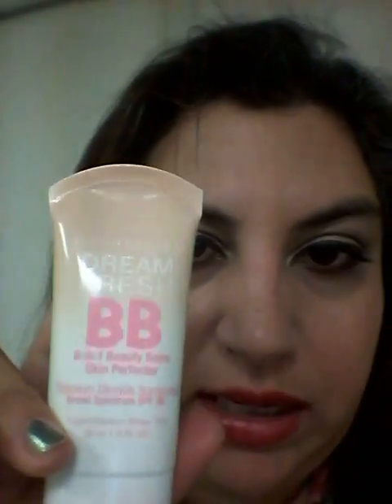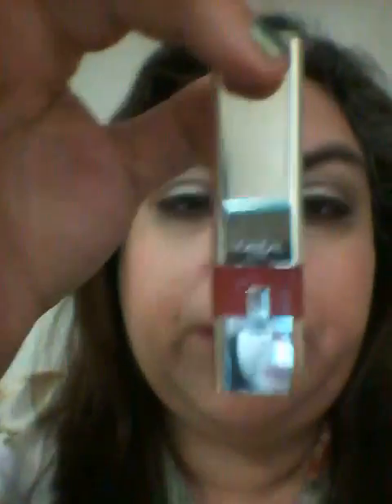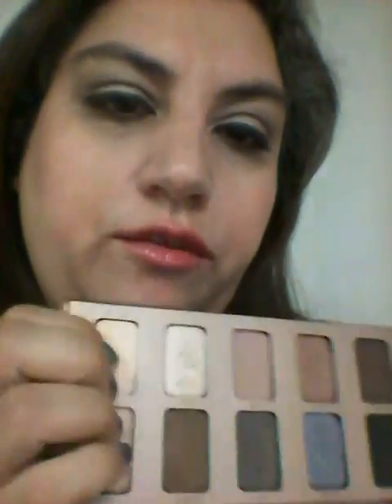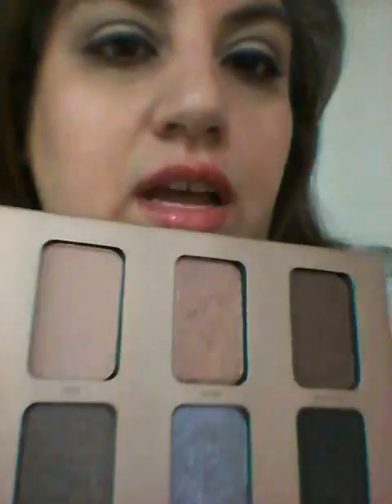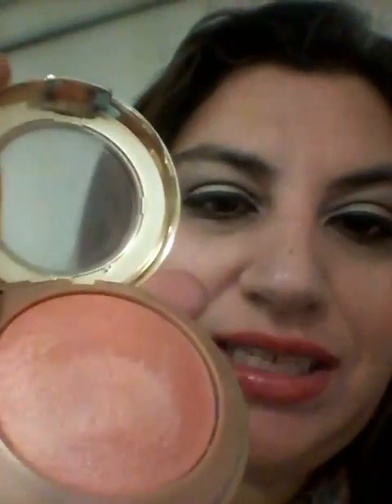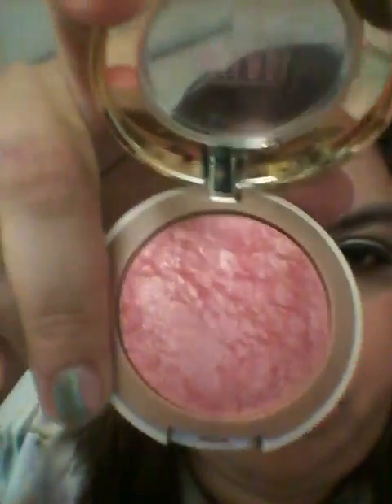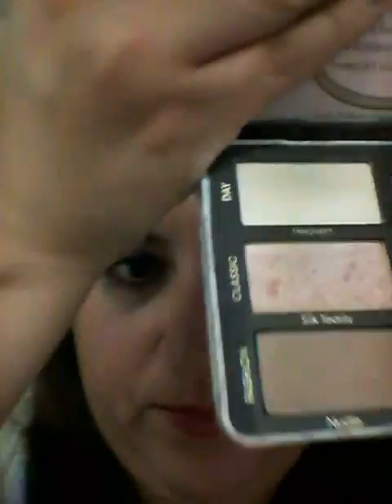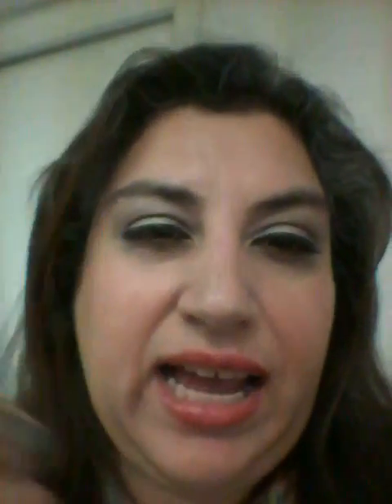My july favorites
Stila in the light palette , milani baked blush luminoso